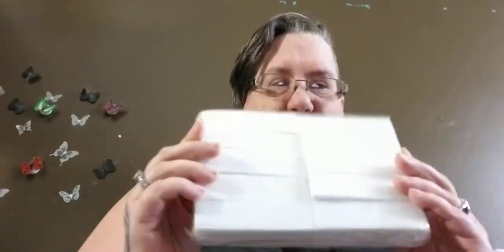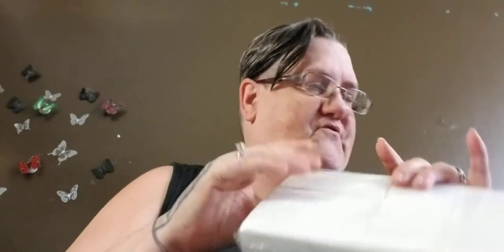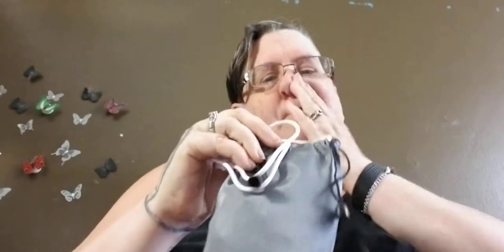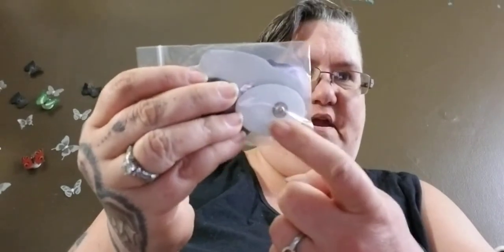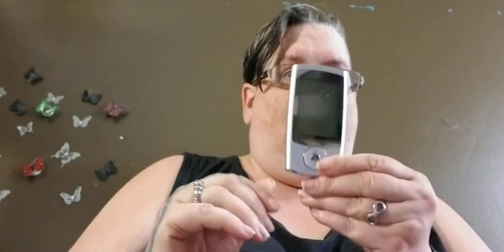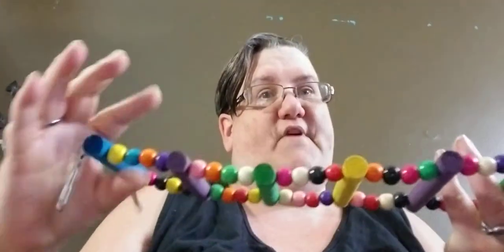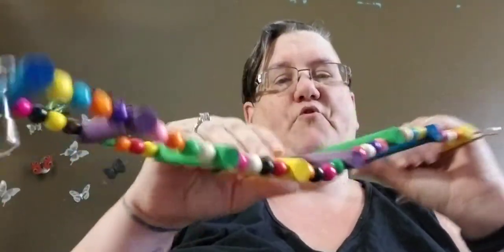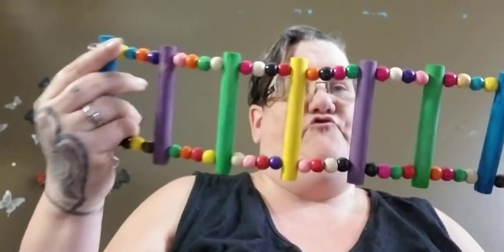Small Wish Haul & Update on Ten Machine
A few things came in the mail today so I decided to go ahead and do a video plus an update on my new tens machine